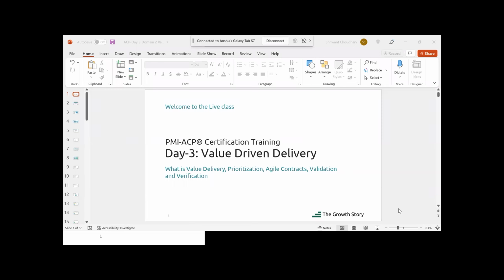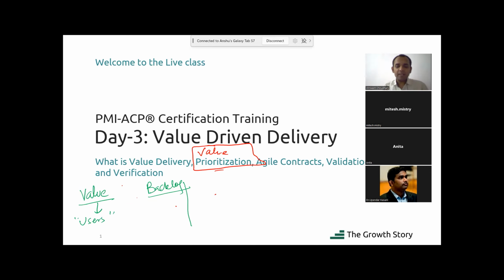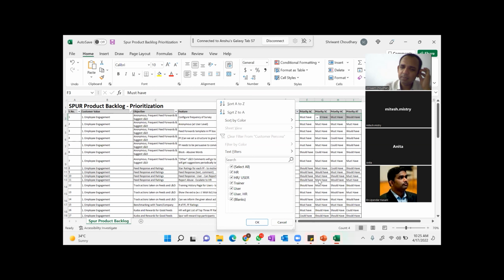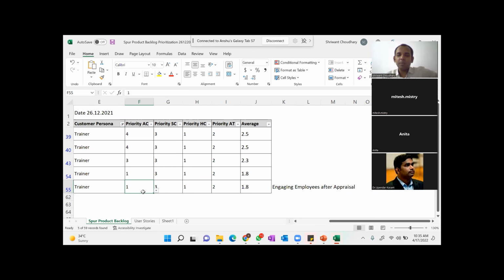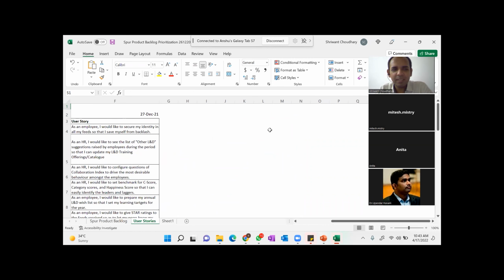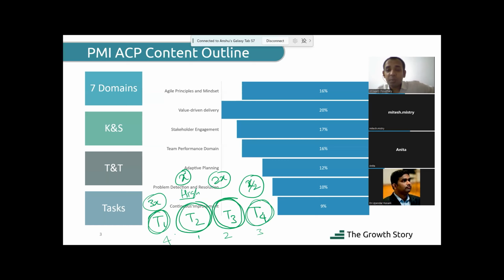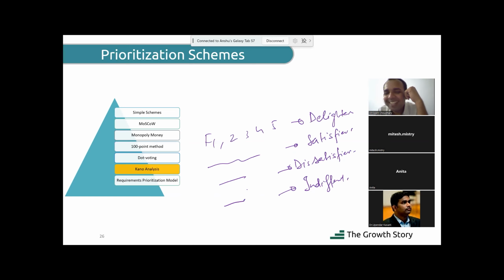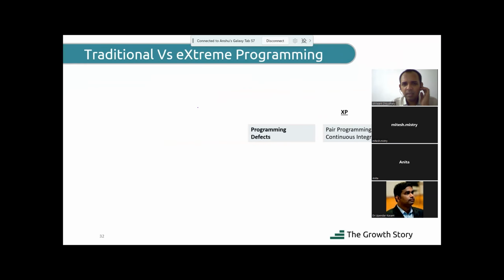Backlog Prioritization Case Study using MoSCoW | PMI ACP Training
In this video we discussed:
- How MoSCoW can be used to prioritize the backlog of a SaaS Product

Looking for a Career Growth?

The Growth Story is about Professional and Personal Growth through the best mentoring and coaching from industry leaders. We help you get the best industry-specific mentorship from top industry leaders to plan your career path. We assist our alumni in the following manner:

 - Resume Review
 - Career Planning & Networking
 - Interview Prep